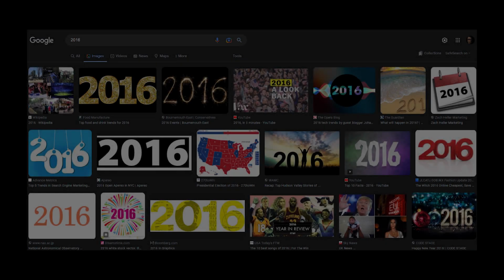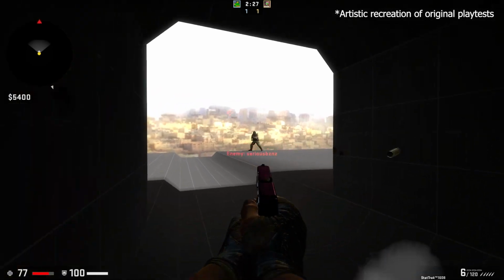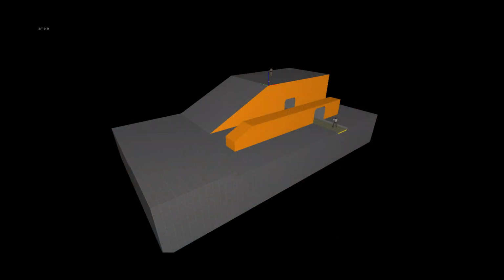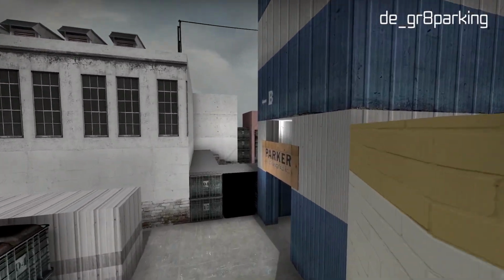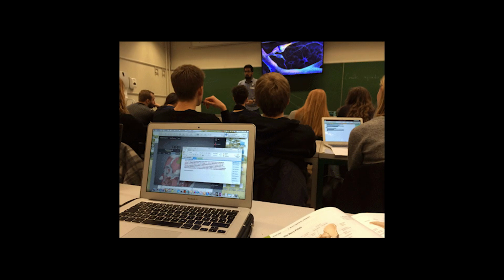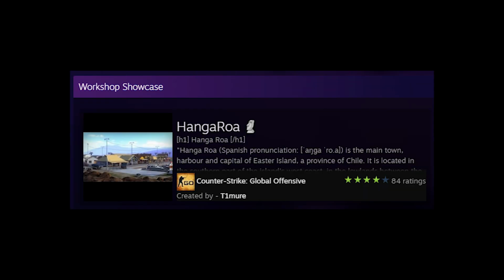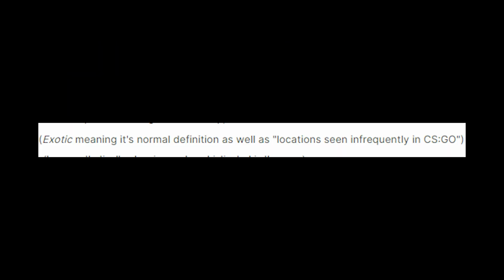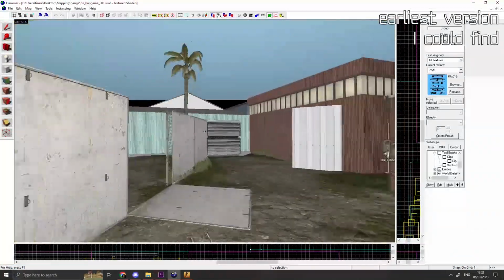My First CSGO Maps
small retrospective on the 3 first notable maps i made.

00:00 - Intro
00:30 - de_gr8parking
02:39 - Teriyaki
03:37 - Hangaroa
06:03 - Outro